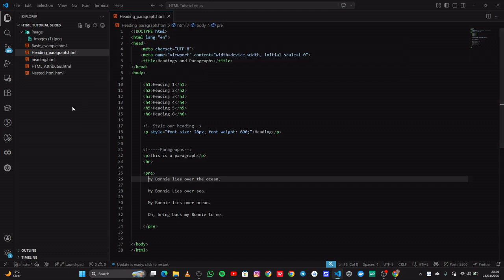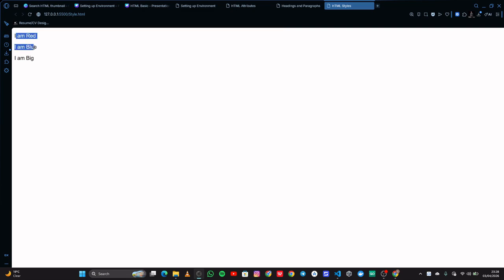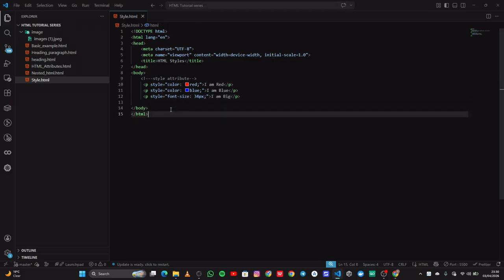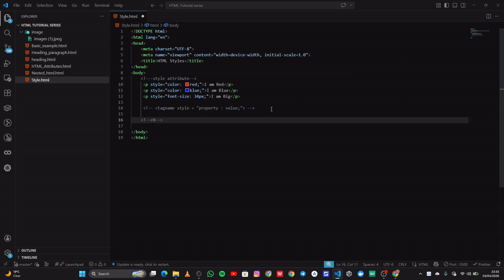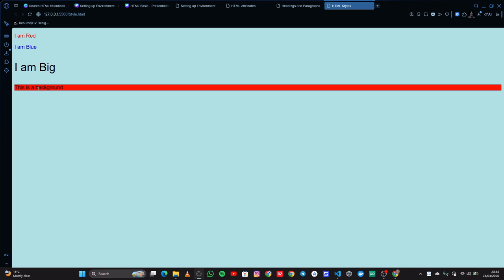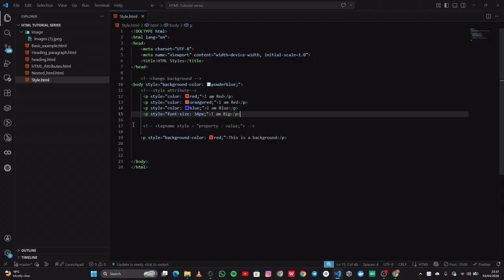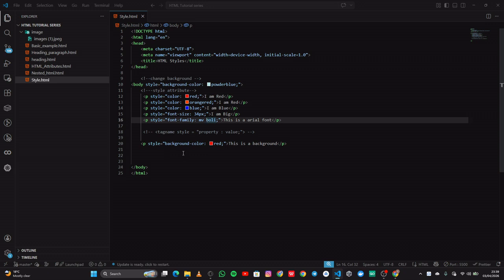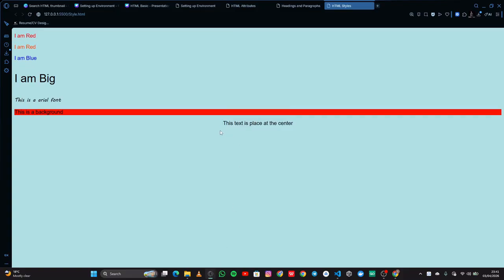Learn HTML for Beginners (2026) | Full Course Step-by-Step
Learn HTML from scratch in this beginner-friendly tutorial! 🚀

In this video, you’ll understand the fundamentals of HTML and how to start building your own web pages step by step. This course is perfect if you have zero coding experience.

🔹 What you’ll learn:

* Common tags (headings, paragraphs, links, images)
* How to create your first simple webpage

📌 Who this is for:

* Complete beginners in web development
* Students learning HTML